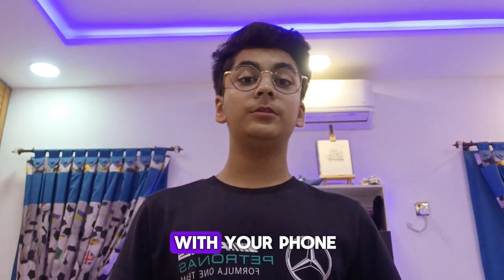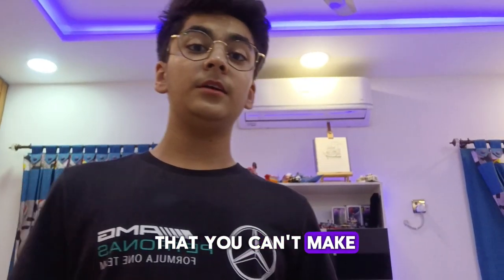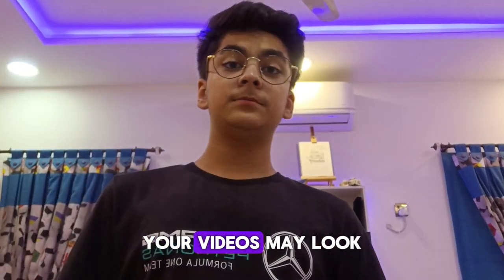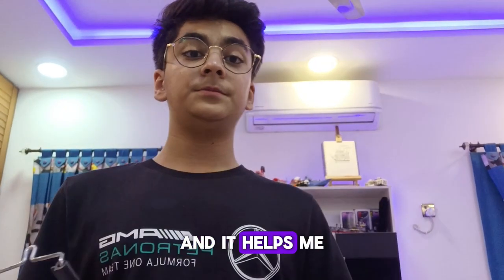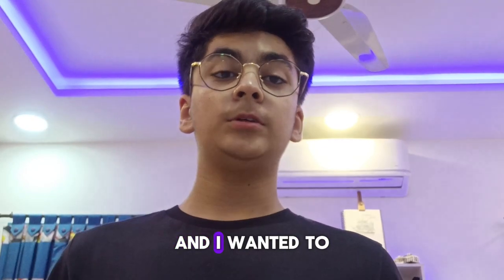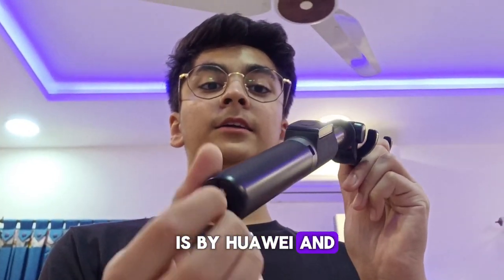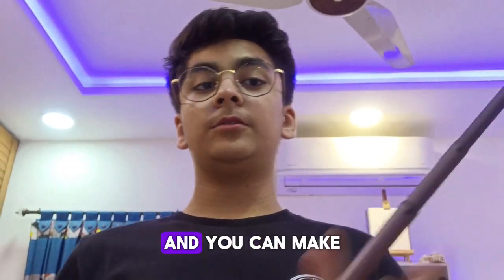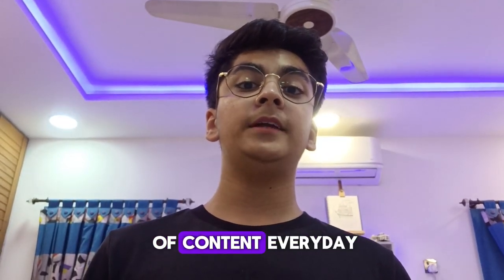How to vlog with your phone | Unlimited by Abdul Rafay